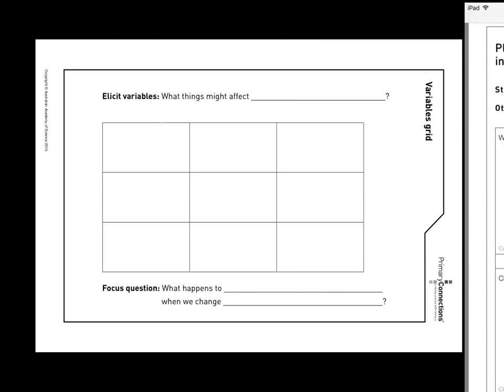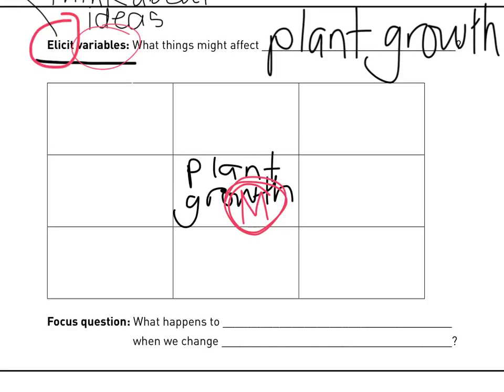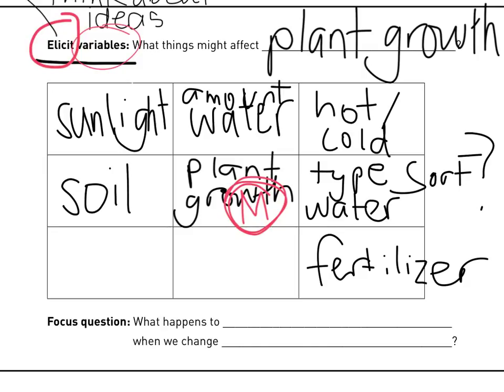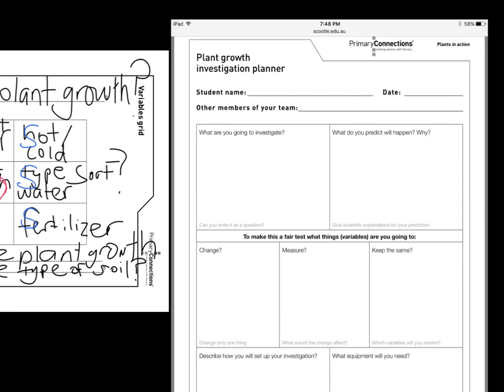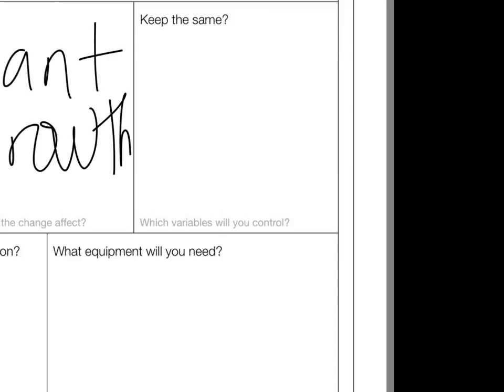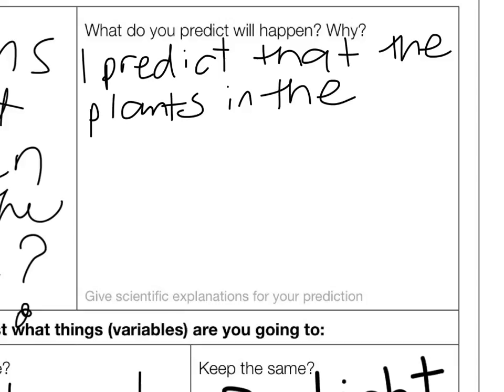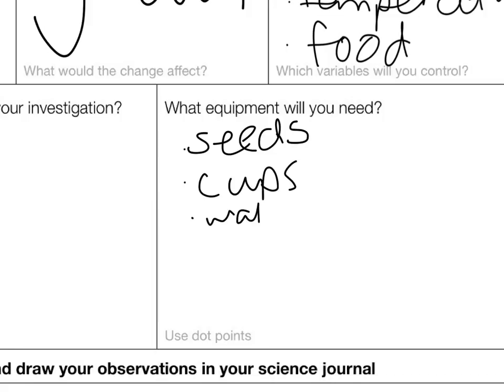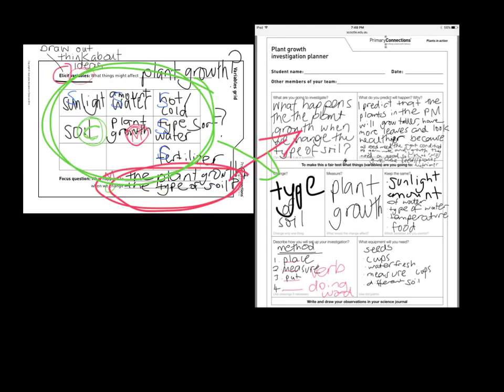How to use a variables grid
How to use a variable grid when planning an investigating.